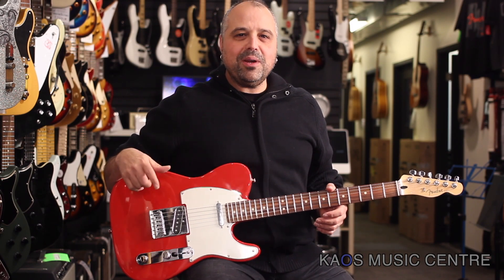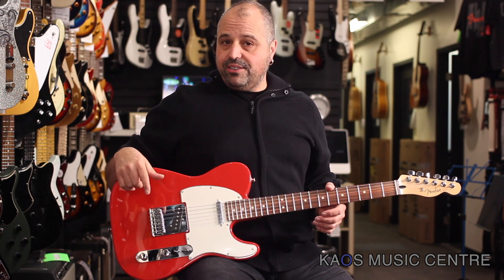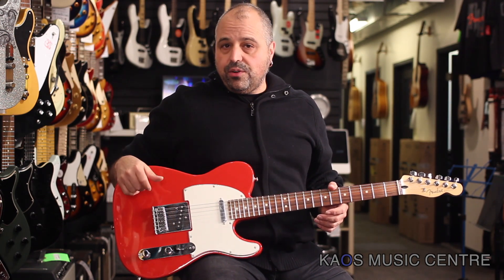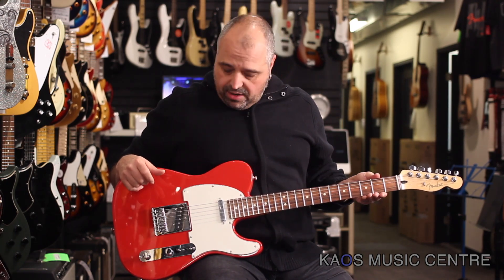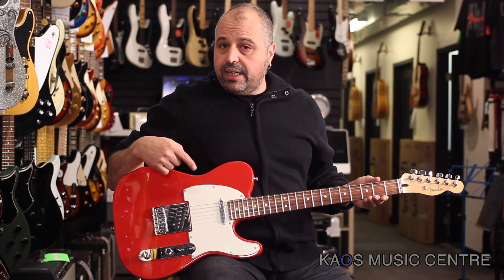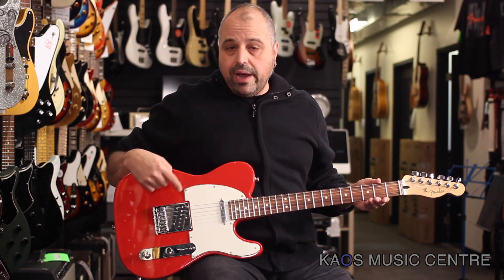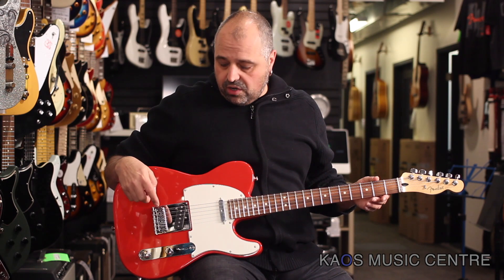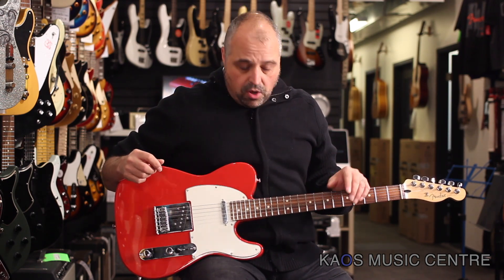Fender Player Series Telecaster Sonic Red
A quick look at the new MIM Player series Tele from Fender. Vastly improved and much better sounding.